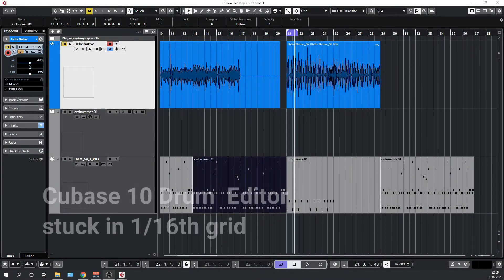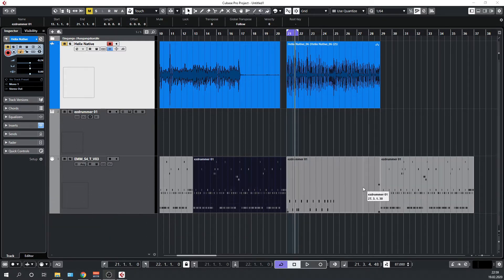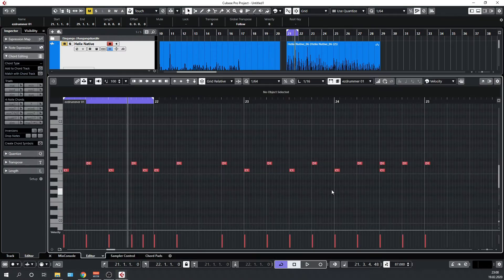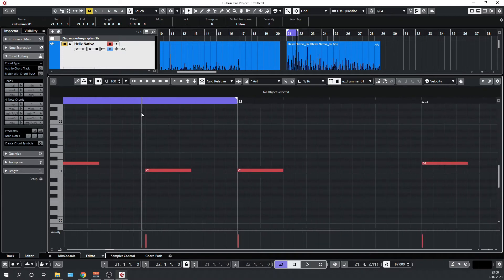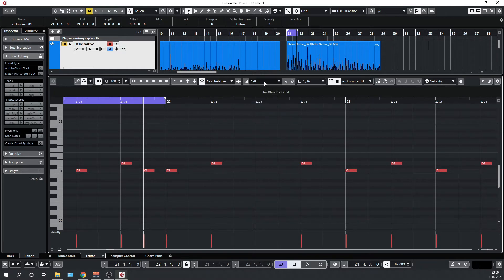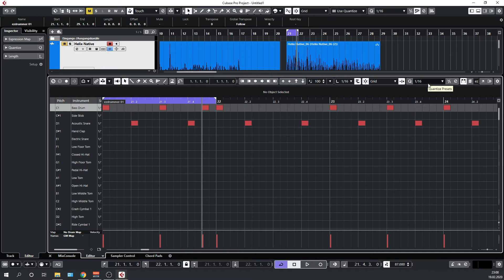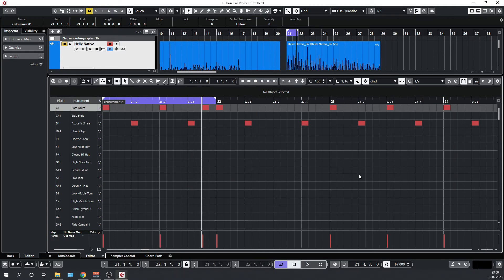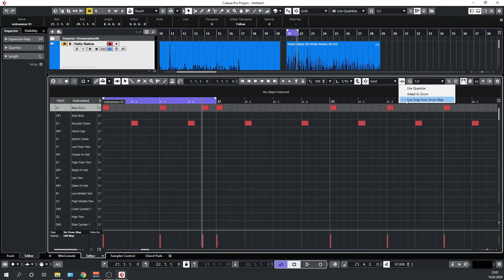Cubase 10 Drum Editor Grid Problem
Drum Editor gets stuck in 1/16th Notes. Cubas 10 has a different looking button... here is the solution :-)